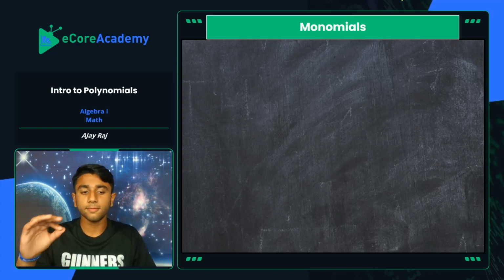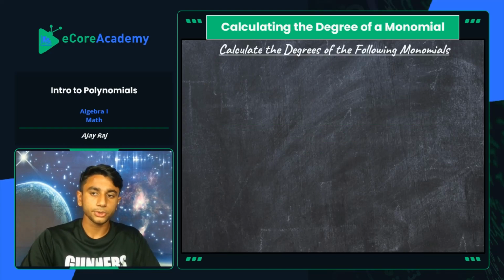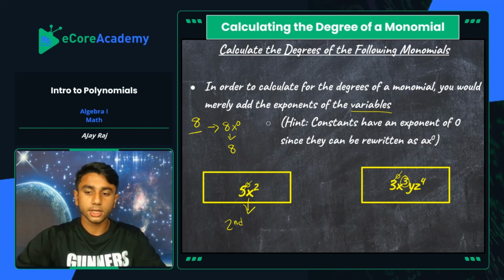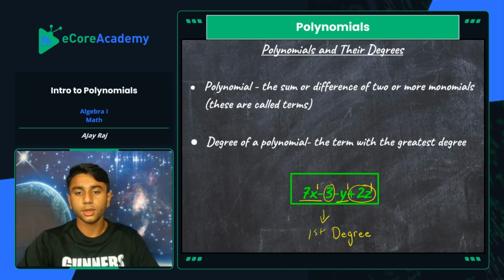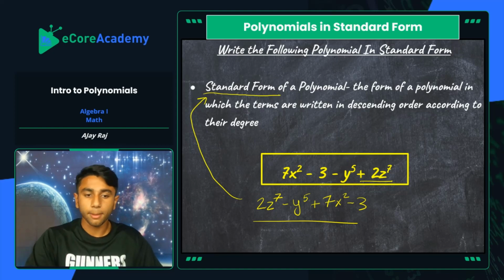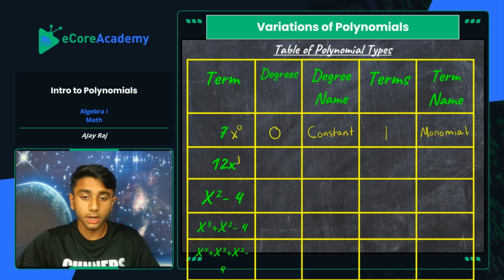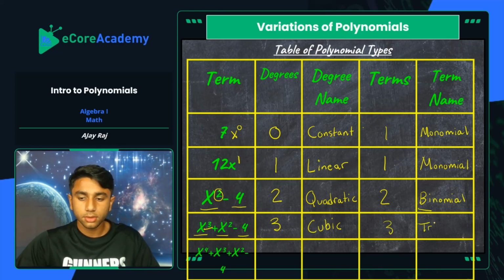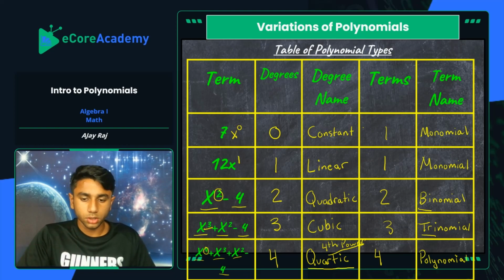What Are Polynomials? | eCoreAcademy | AJay Raj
Hey everyone! Thanks for joining us again here at the eCoreAcademy for another Algebra I lesson. In this video, we’ll be covering the basic of polynomials, their characteristics, and the different types of classifications for these special expressions.